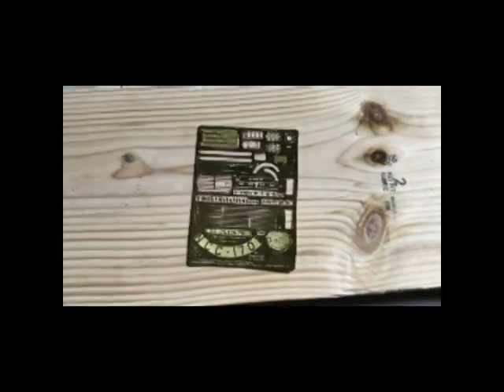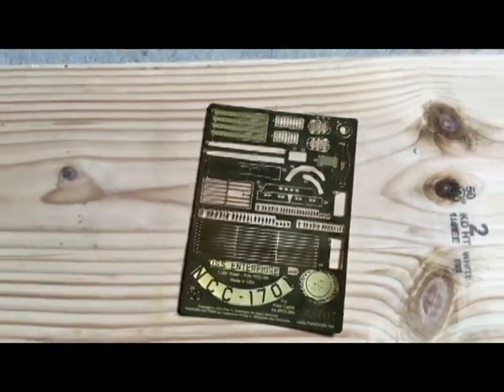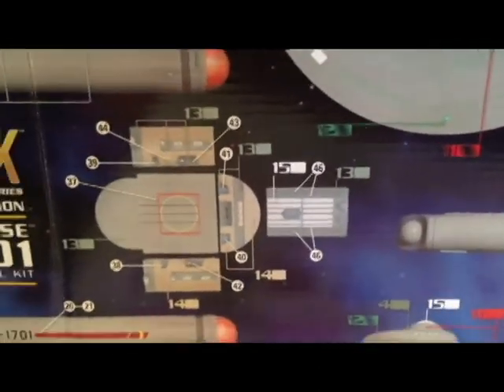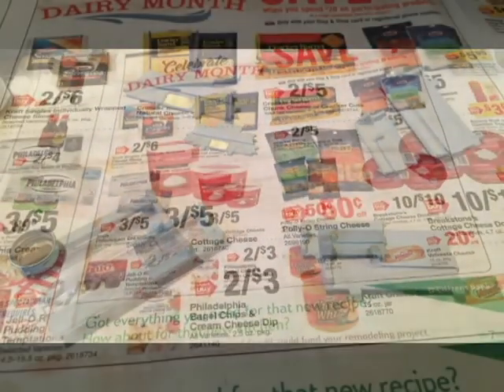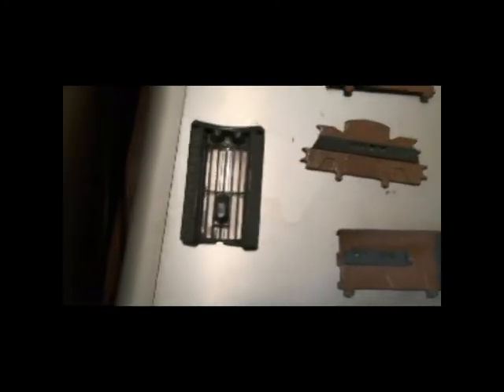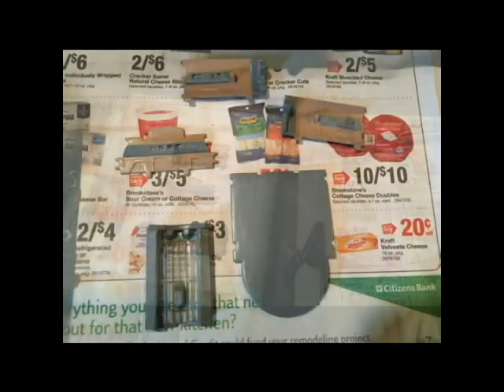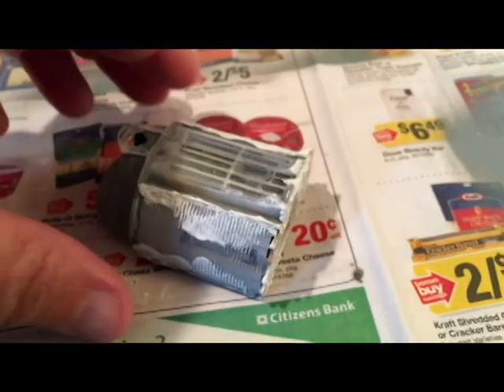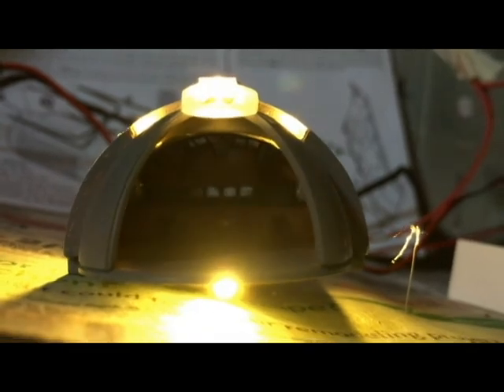Polar Lights 1:350 USS Enterprise 7) Hangar Bay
Polar Lights Star Trek 50th Anniversary 1:350 scale USS Enterprise construction. This video will show you how to Anneal the photo etch part sheet as well as step 7 in the instruction sheet which is the Hangar Bay.